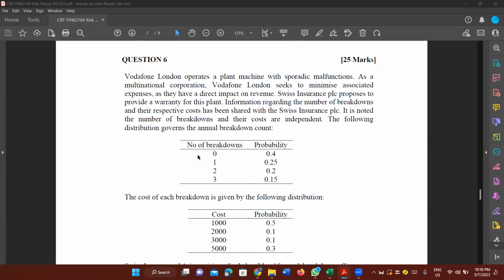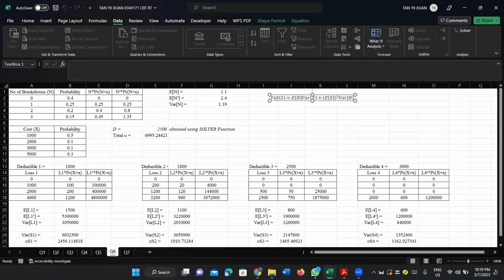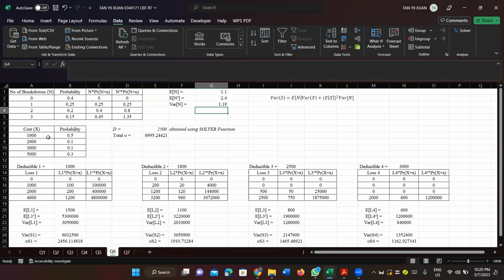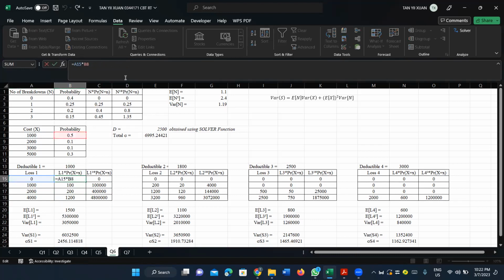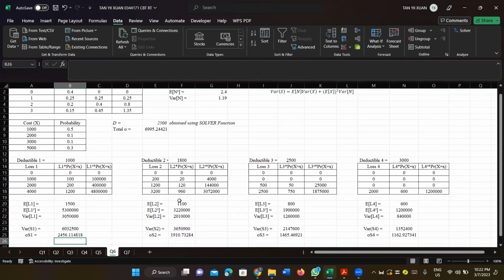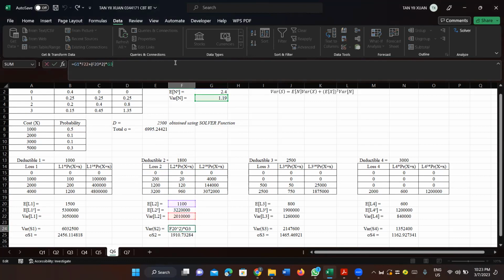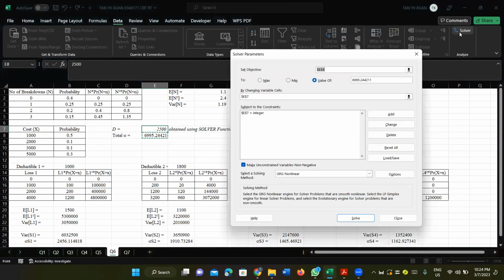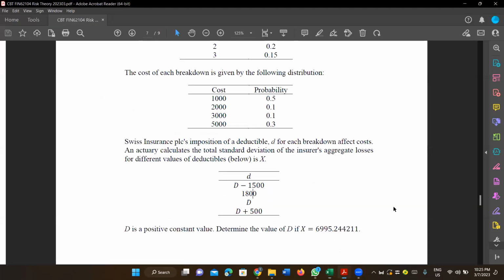RISK THEORY CBT Q6 TAN YII XUAN